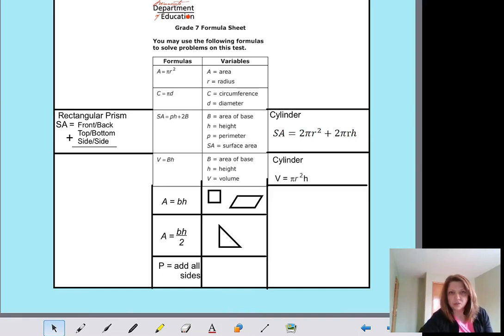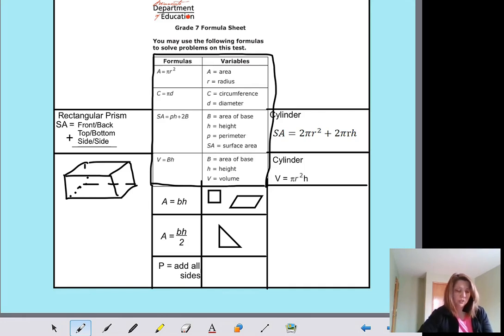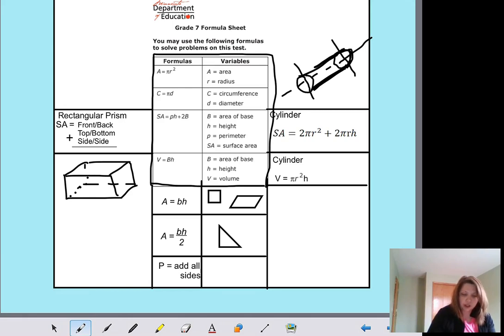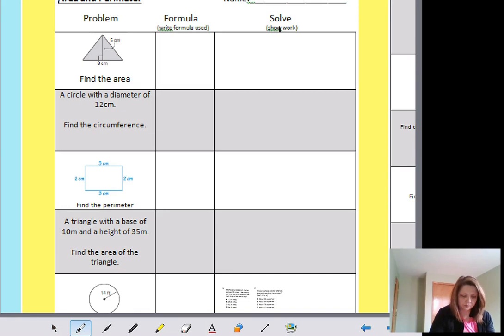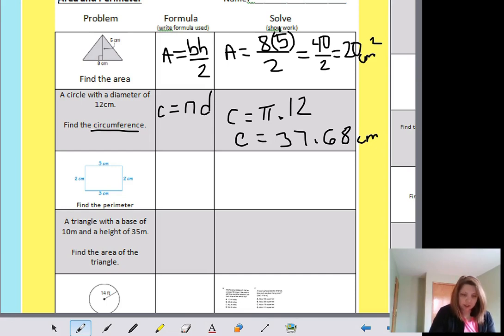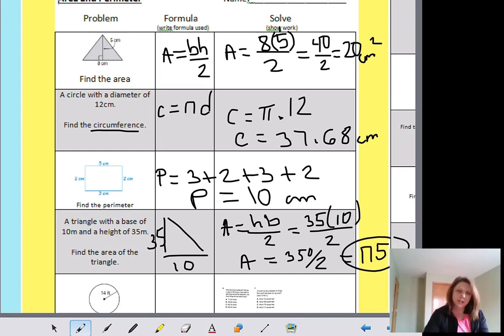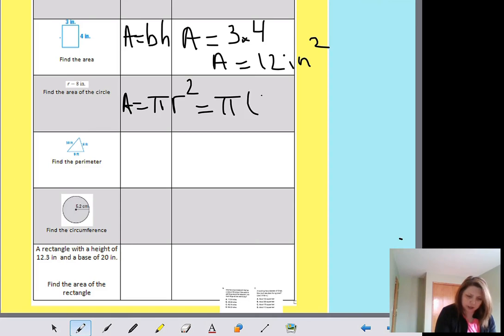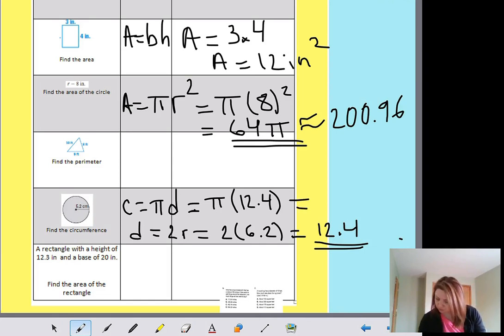MCA - 7 VL Apply Geometric Formulas part 1